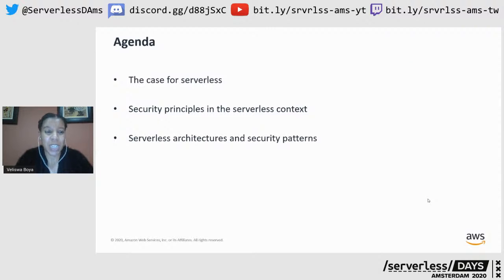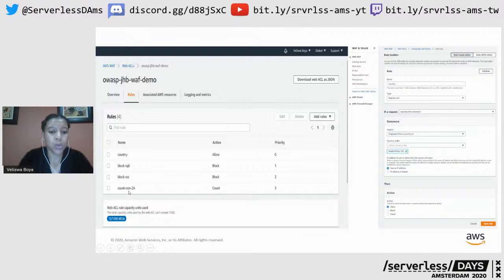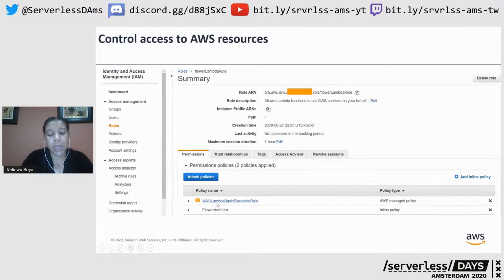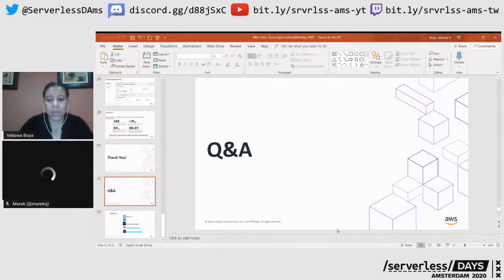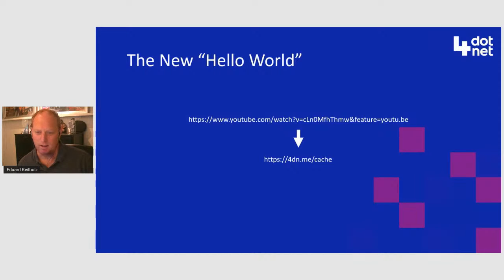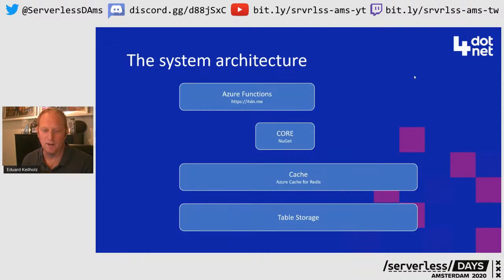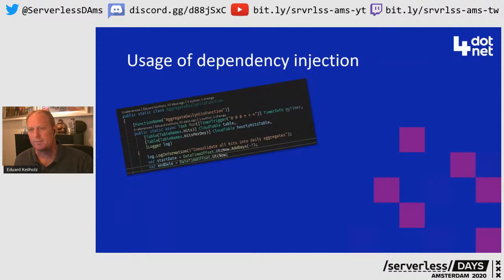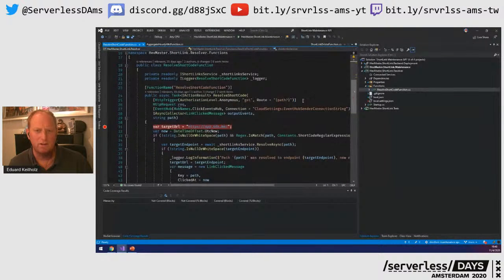ServerlessDays Amsterdam ONLINE meetup - November 2020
Join us for our online edition of the ServerlessDays Amsterdam meetup, planned for November ✨

We'll do a live stream with public talks + QA sessions, featuring 2 amazing guest speakers: Veliswa Boya (Cloud Engineer at Standard Bank South Africa, AWS Community Hero) & Eduard Keilholz (Cloud Solution Architect at 4DotNet, Azure MVP).

For the discussion, we'll be using Discord.